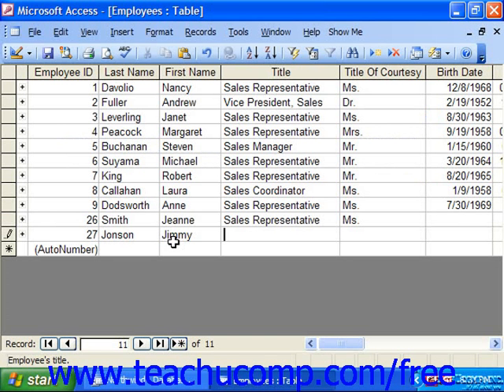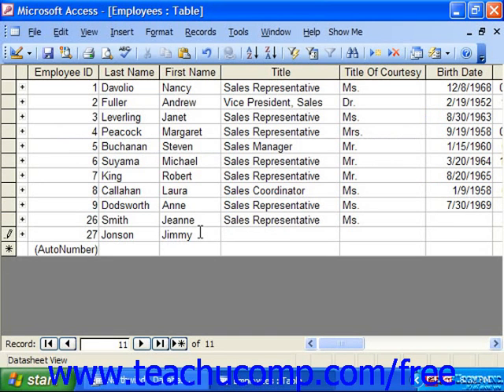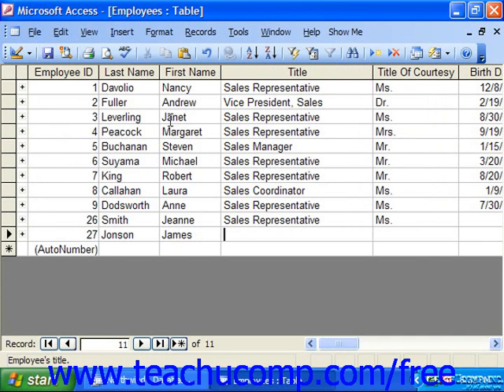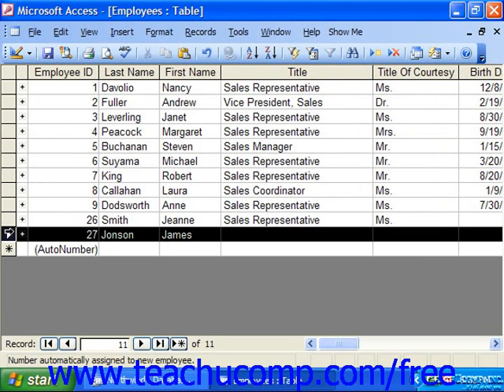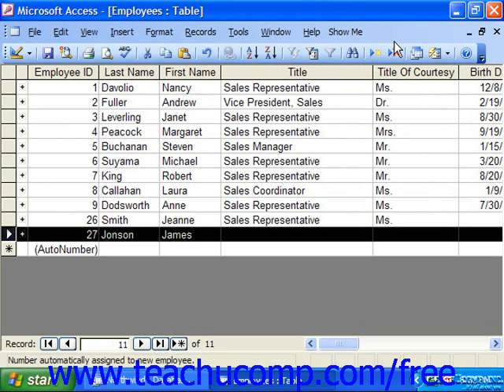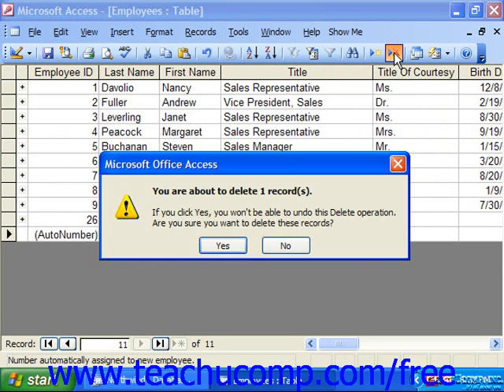Access 2003 Tutorial Editing and Deleting Records in Datasheet View Microsoft Training Lesson 3.4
Learn about editing and deleting records in datasheet view in Microsoft Access - the most comprehensive Access tutorial available. Visit us today!